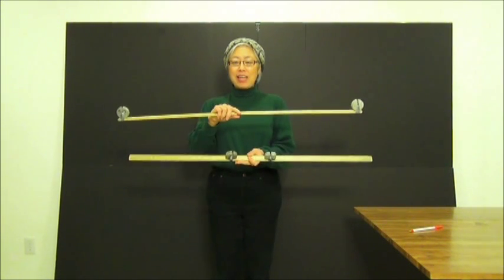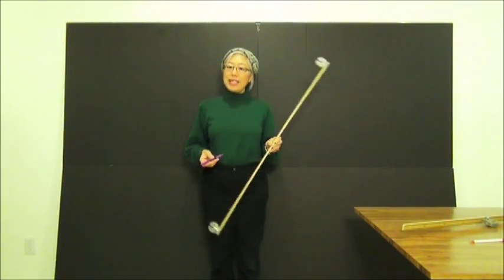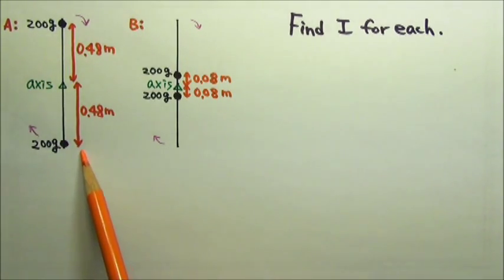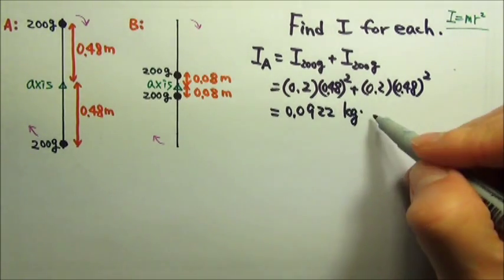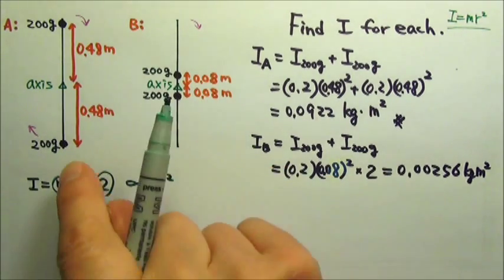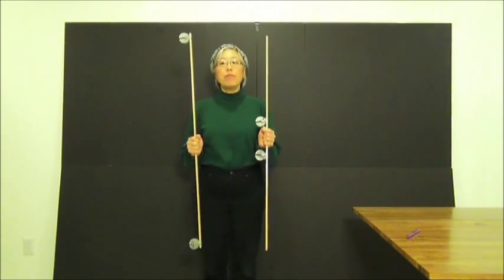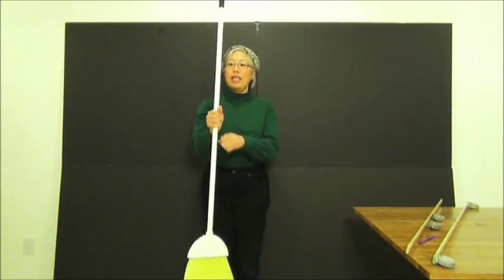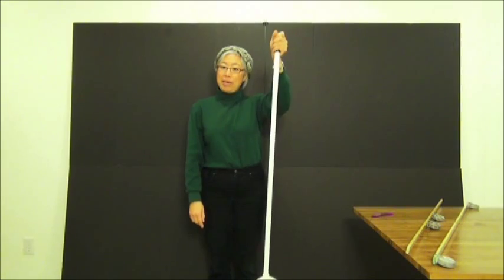AP Physics 1: Rotation 17: Rotational Inertia or Moment of Inertia Problems 1